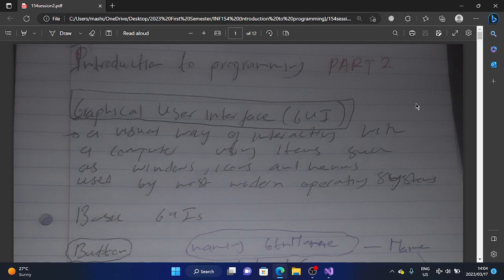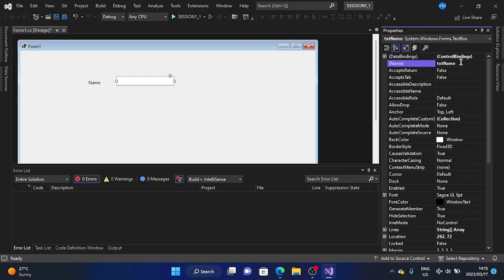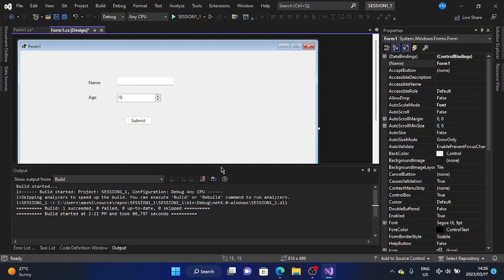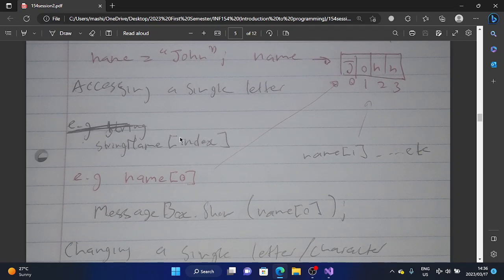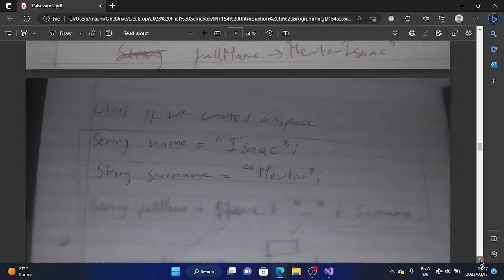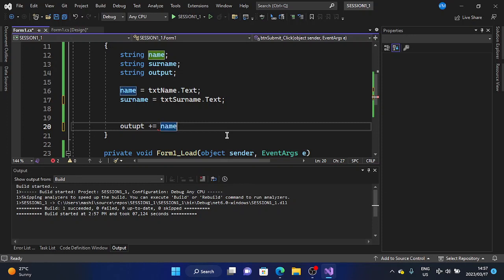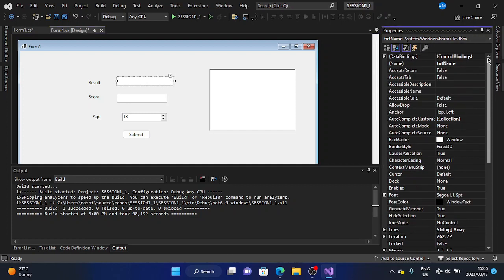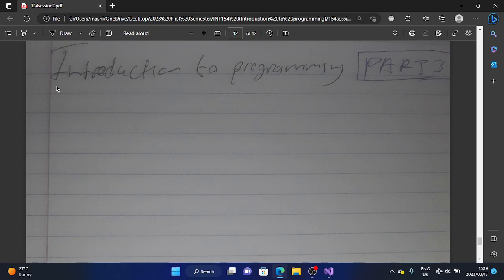0.2Introduction to programming INF154 Session 0 part 2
In this video, I am going to cover the Graphical User Interface (GUI) which is the most important concept for programming. Other concepts include
-Basic controls such as buttons, textbox, richtextbox, listbox, label e.t.c
-Changing and accessing properties from these controls

I apologize for my pc for taking time to load from 05:00 min to 08:00 min